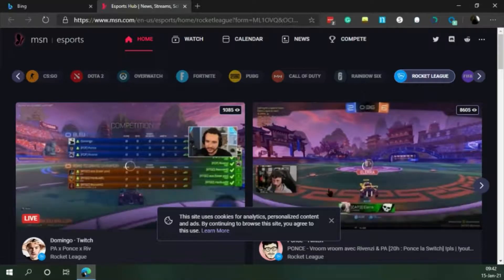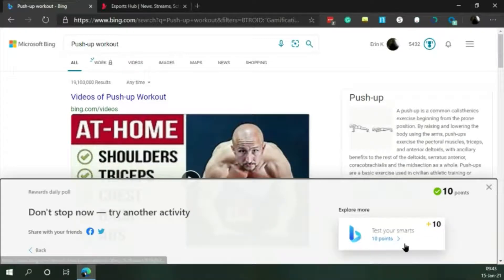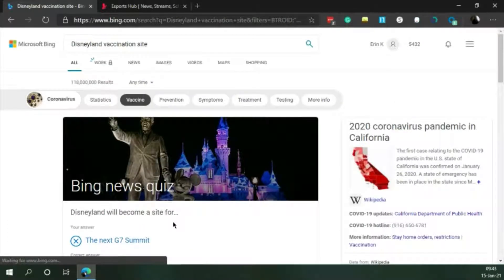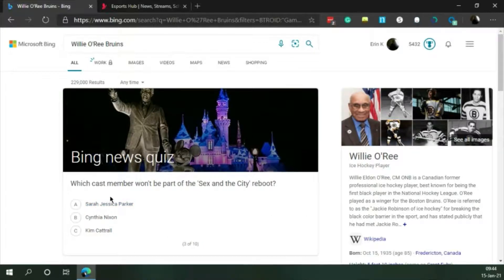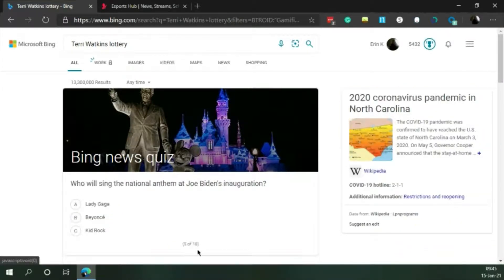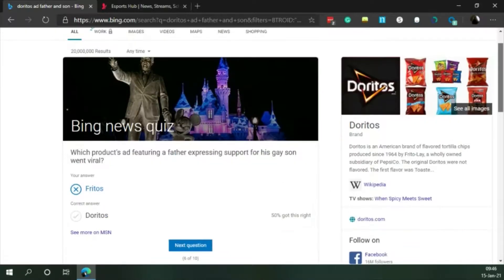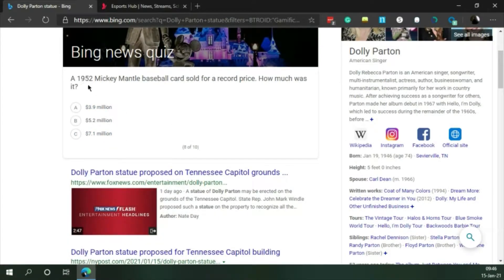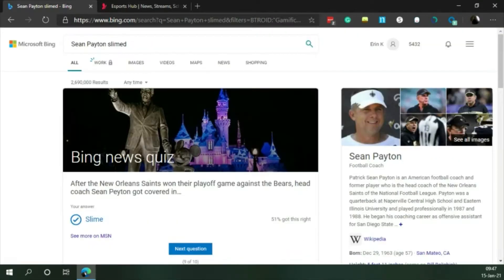Bing News Quiz Week 2 of 2021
The Bing quiz for 15 January 2021 was about the week's news. I must have paid more attention to the news this week than I'd realized. Streak day 48.

I also covered the other tasks to keep my streak.

I apologize for the mispronunciations.